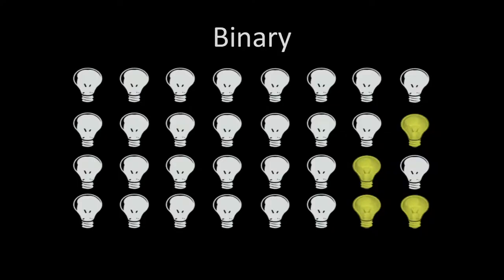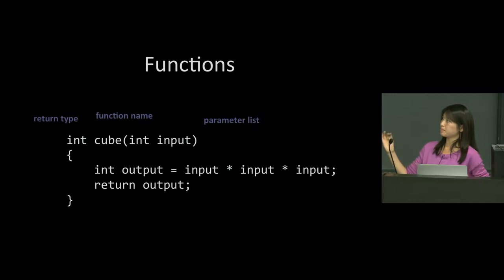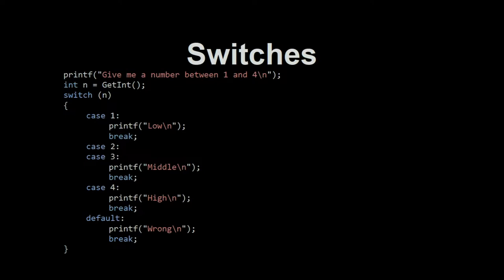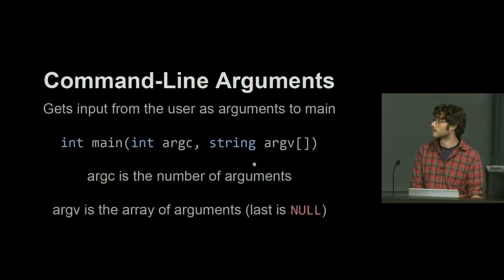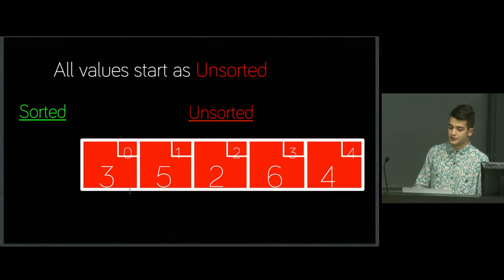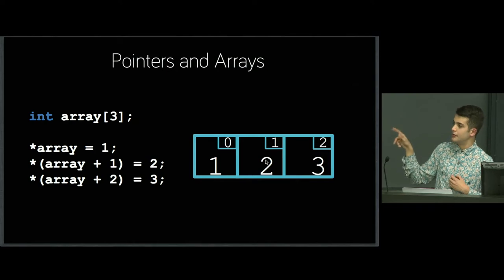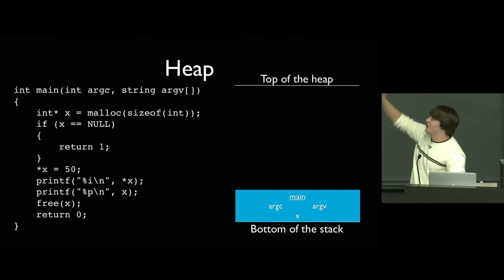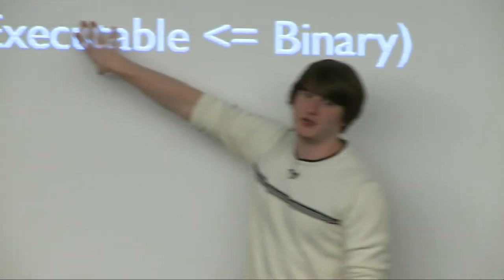Quiz 0 Review